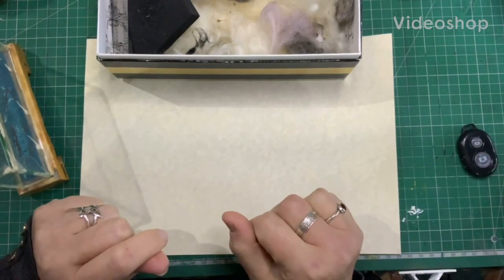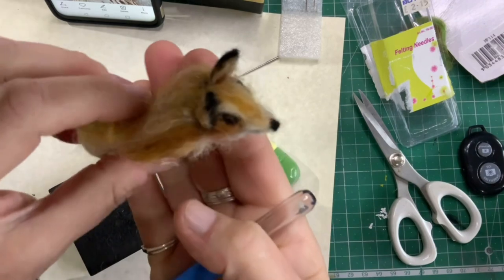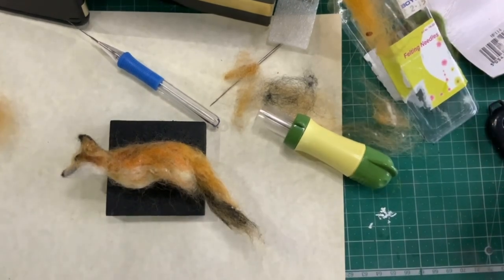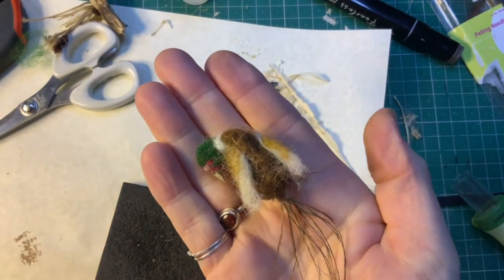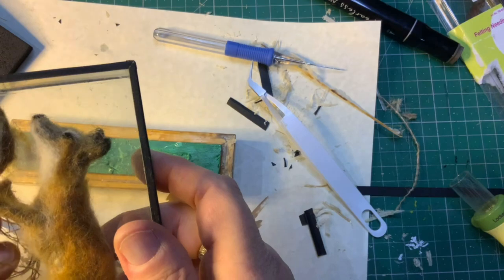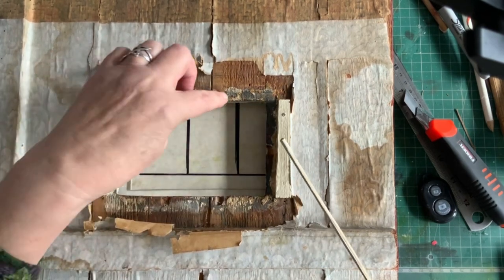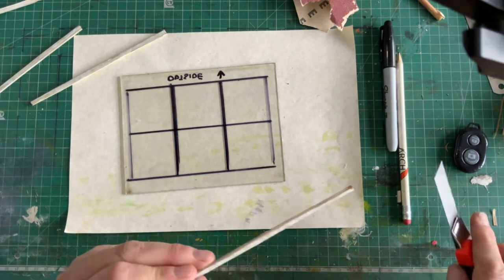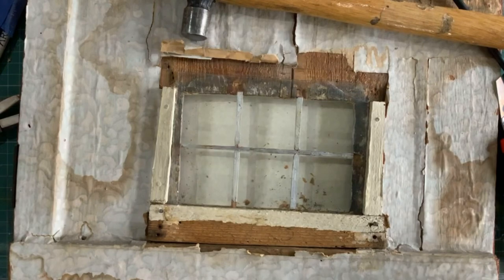Dolls house Fox in a box, dollhouse make and window fix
A take on miniature taxidermy and fixing a window in my antique dollhouse